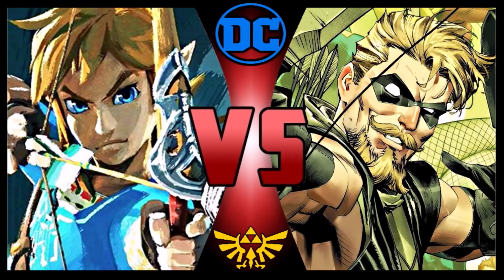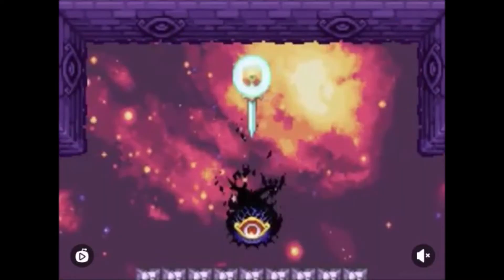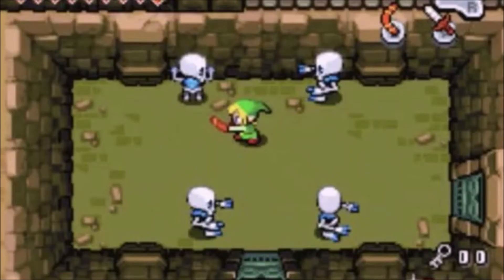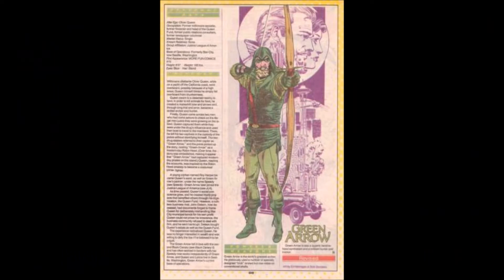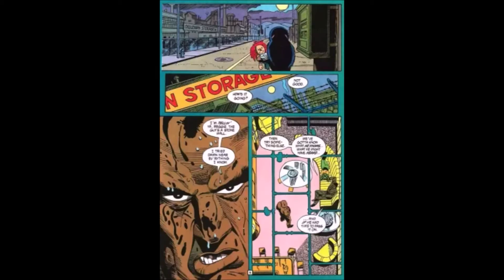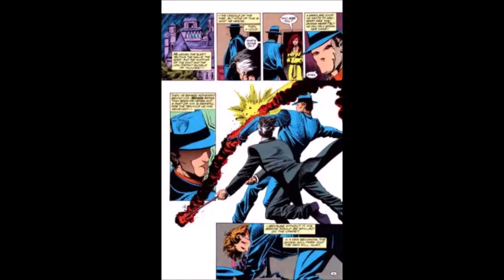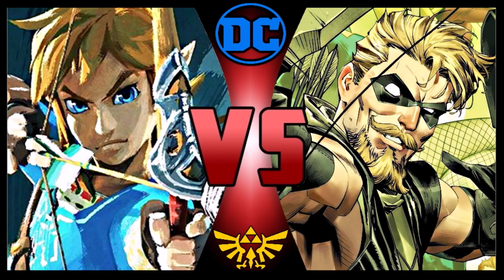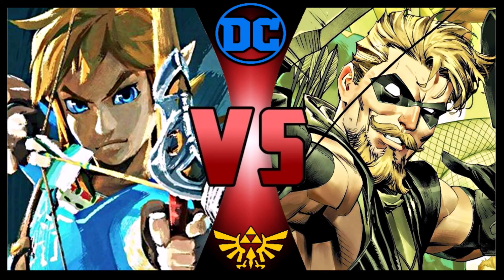Link VS Green Arrow (Legend of Zelda VS DC Equal Stats)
How Strong is Wolverine?